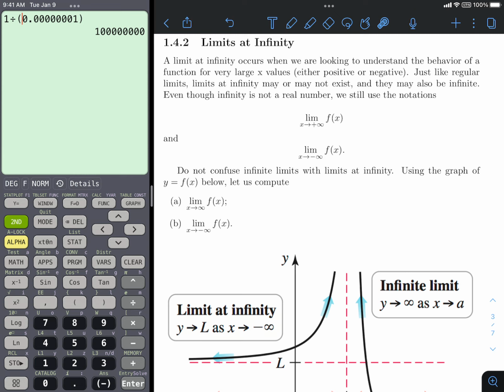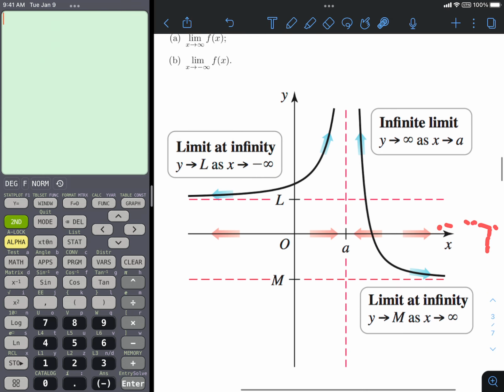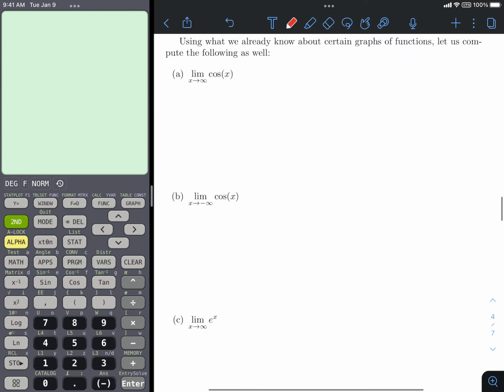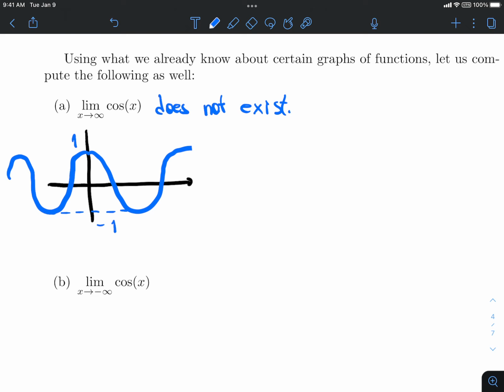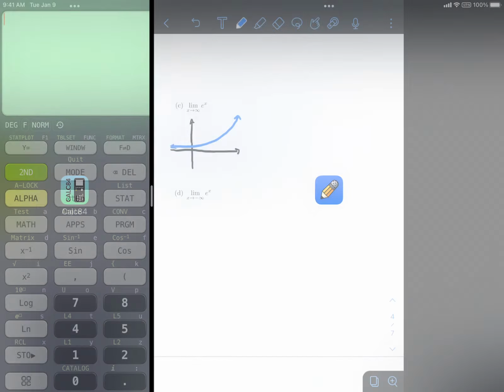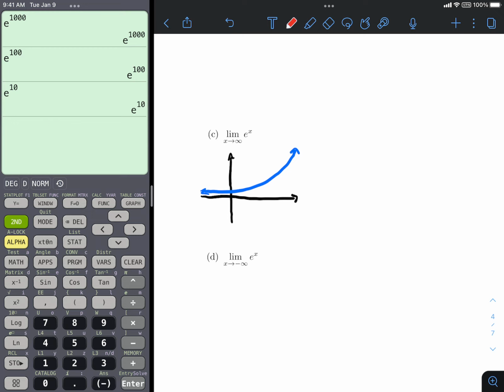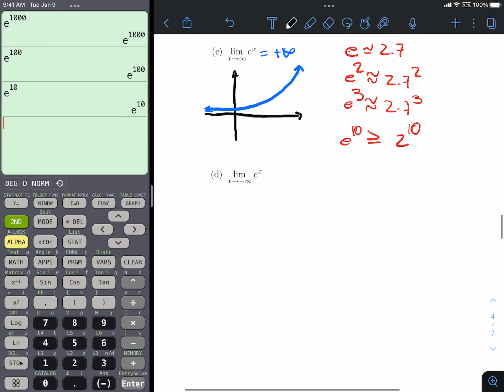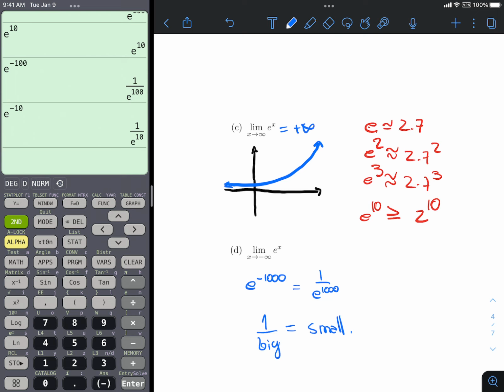Limits at Infinity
I explain the idea behind limits at infinity, distinguishing them from infinite limits, and work on very simple examples while struggling with my calculator.